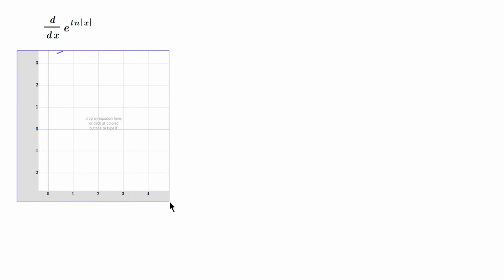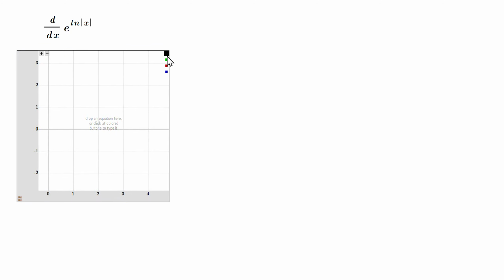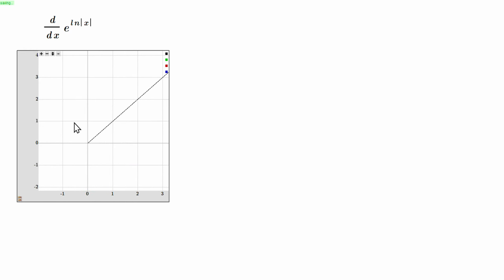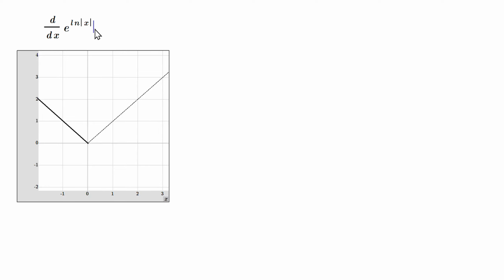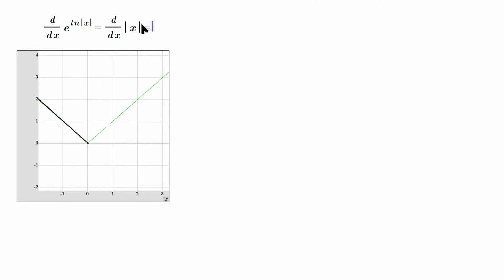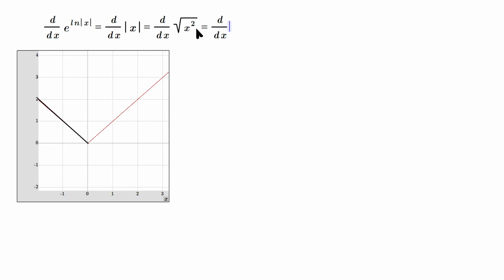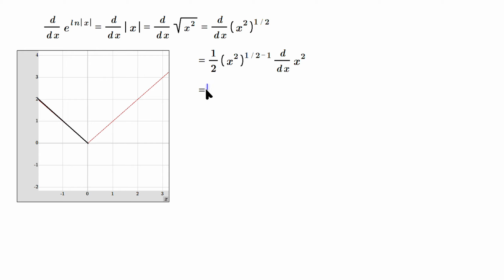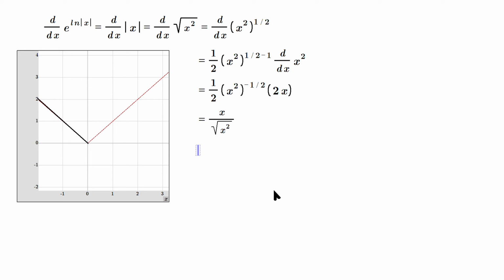Derivative of e^ln|x